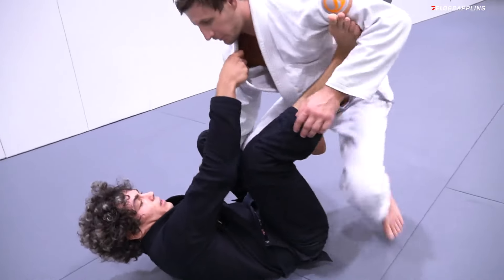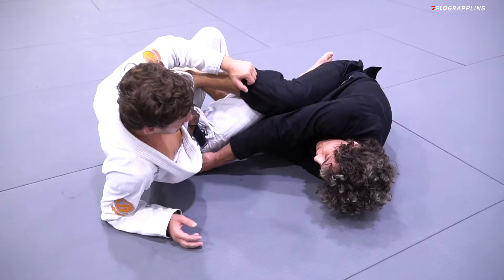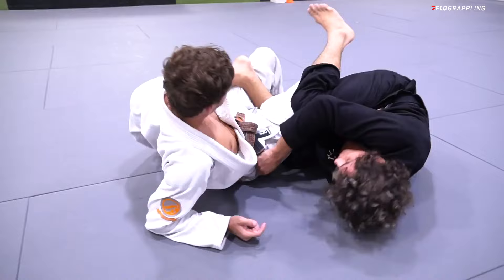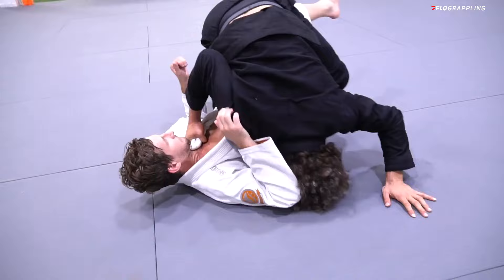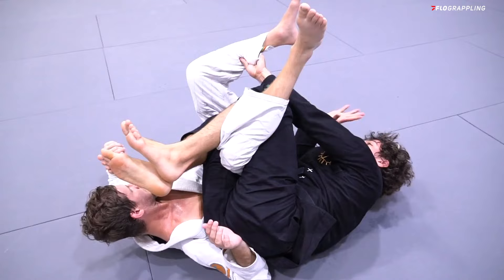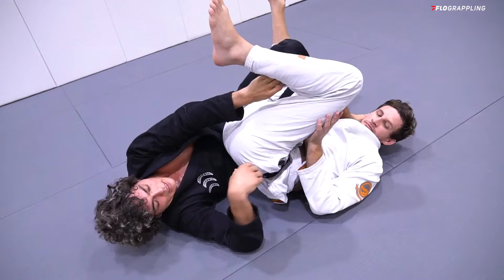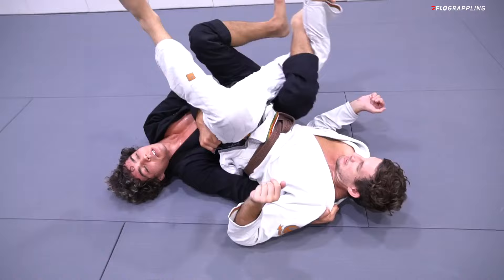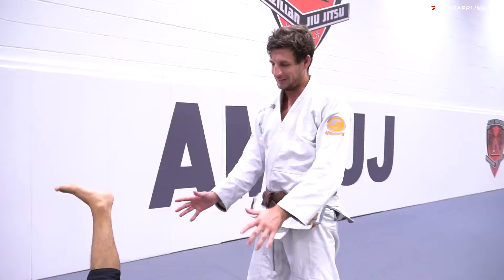Levi Jones-Leary Teaches His Favorite Berimbolo Sequence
Levi Jones-Leary, renowned for being a berimbolo machine, teaches his favorite entry.